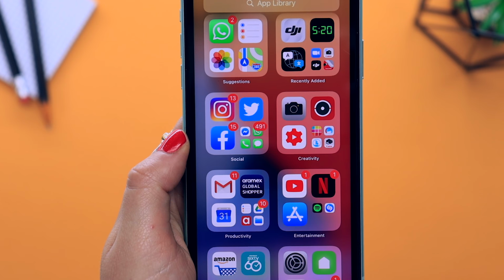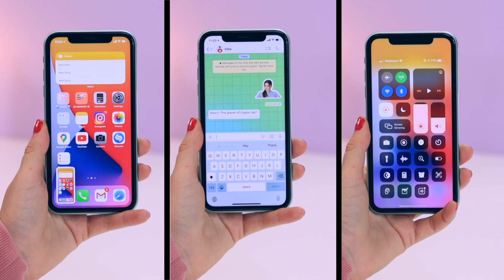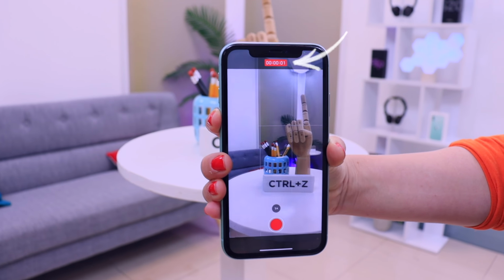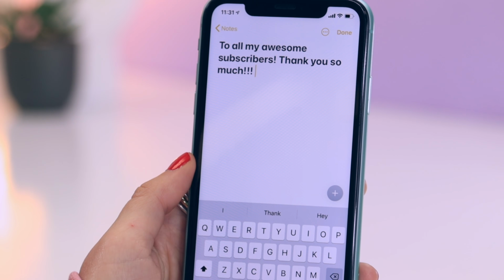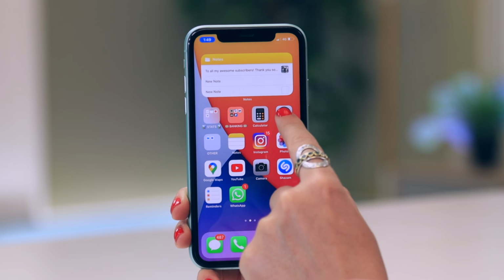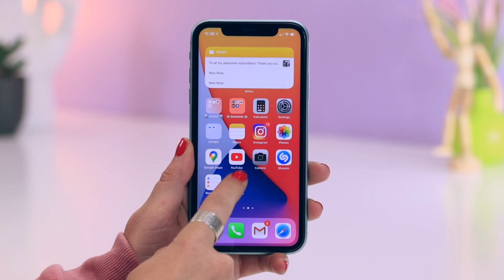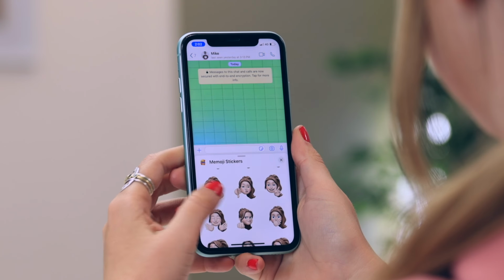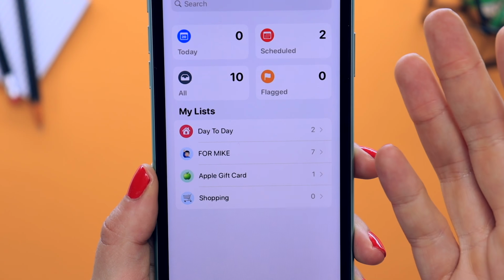Top IOS 14 Features You MUST know!!!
And also a huge congrats to those who got lucky ;)

Don't forget to let me know which was your fav Top ios 14 feature!

Silver Phone Stand
Colorful hexagonal light
Favourite Cases - Spigen